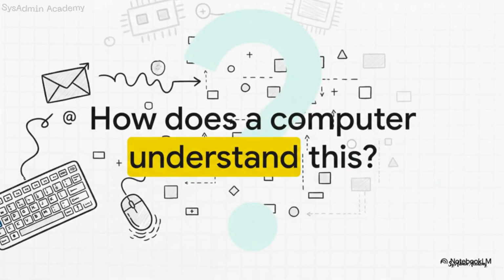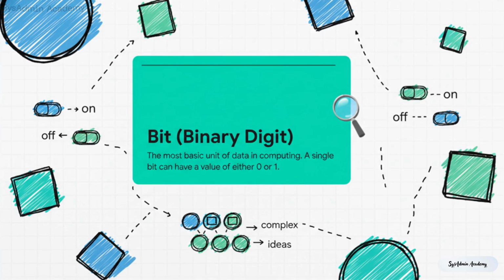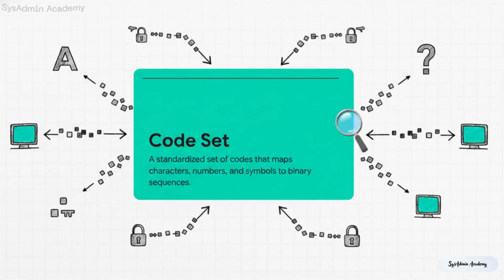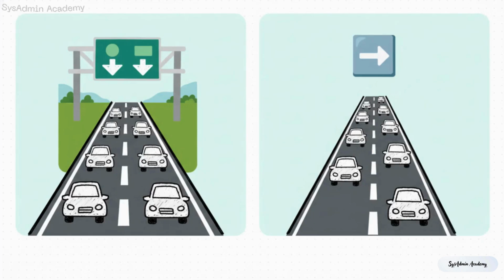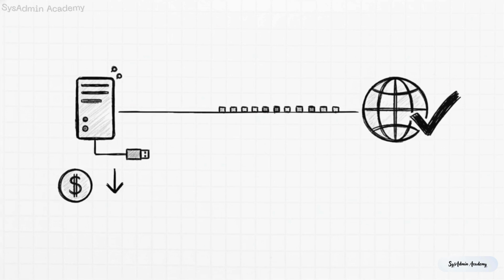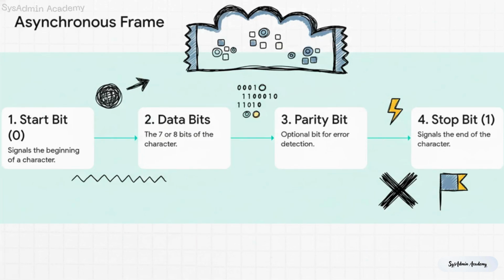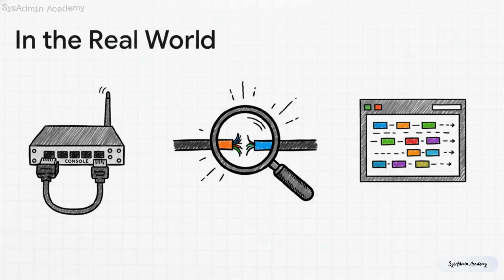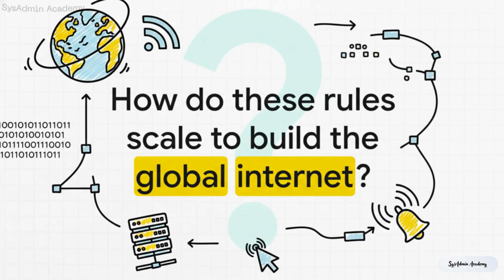Data Representation & Transmission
This video outlines the fundamental principles of networking and data representation, explaining how computers convert various media into binary code. It details specific coding standards such as ASCII, EBCDIC, and Baudot, which allow machines to interpret text, numbers, and symbols. The text also compares parallel and serial transmission, highlighting that while parallel is faster for short distances, serial is more reliable for long-range communication. Furthermore, it addresses the technical challenges of synchronization, describing how start and stop bits help maintain timing during data transfers. To ensure accuracy, the sources explore error detection methods like parity bits used to verify the integrity of transmitted signals. Ultimately, the material serves as a technical guide for understanding how digital information is structured, sent, and recovered across communication systems.